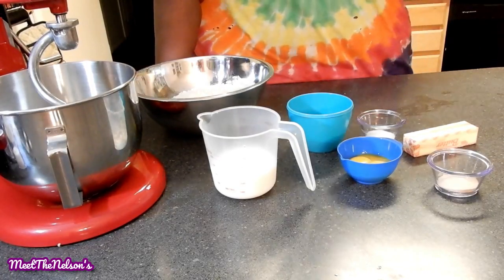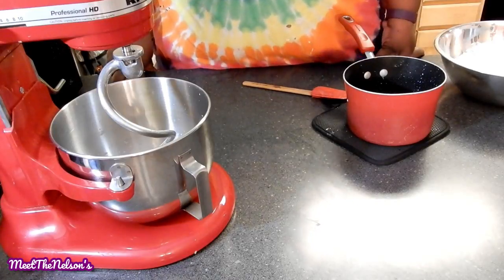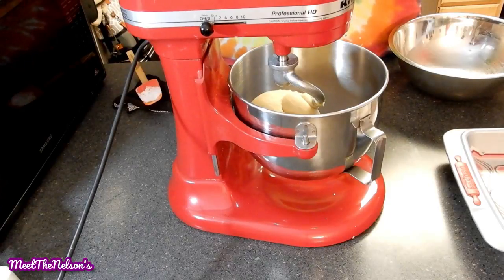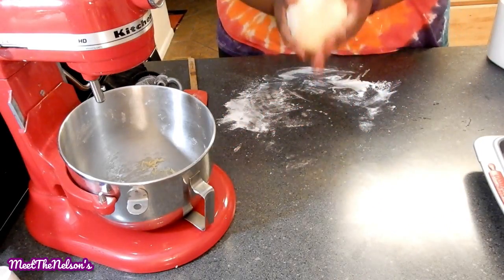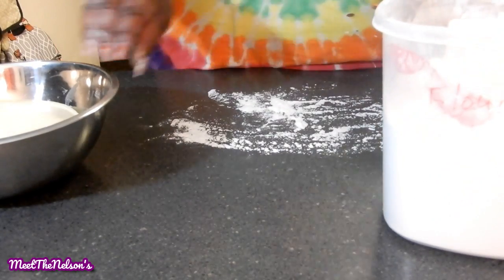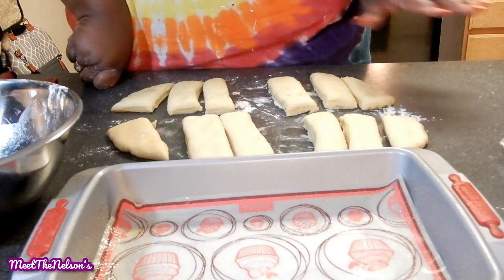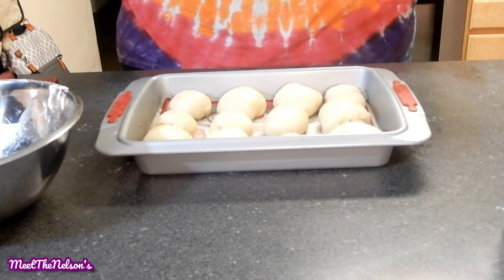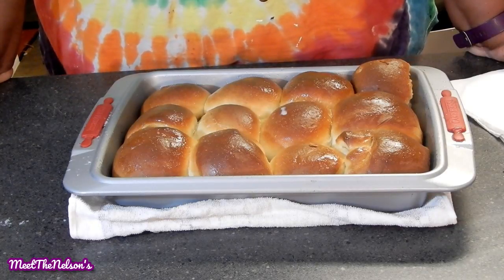Meal Prep Sunday: Thanksgiving Edition - Easy Homemade Yeast Rolls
If you would like us to do a review or send us mail, please send it to:

Andrew & Maegan Nelson
MeetTheNelsons

A video will be posted every week!